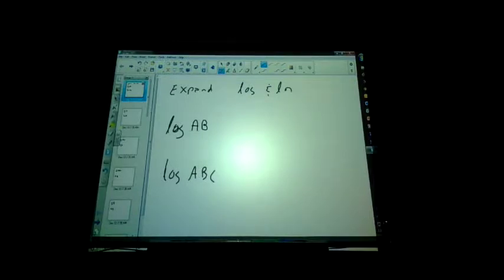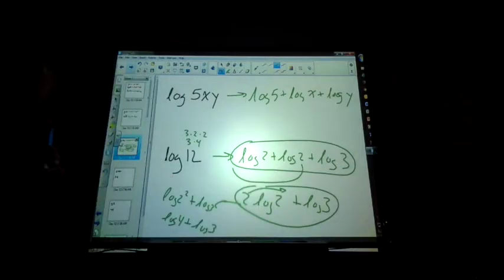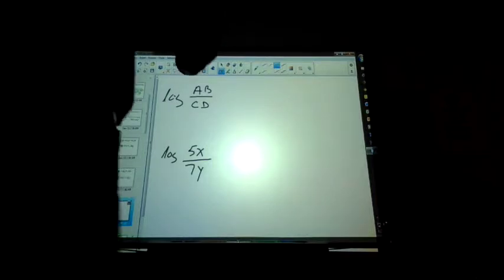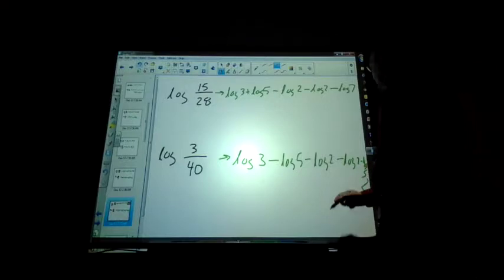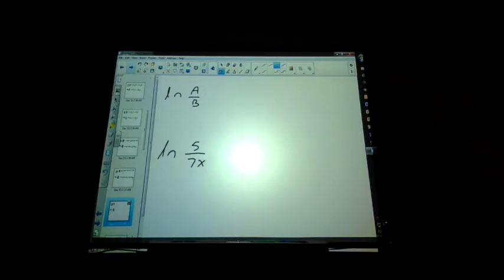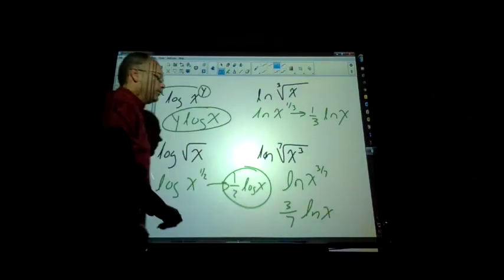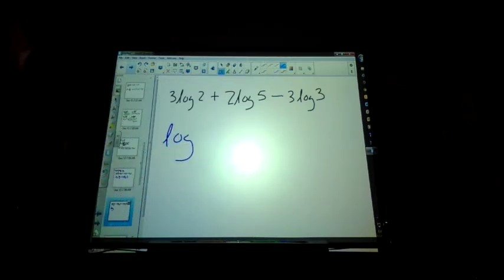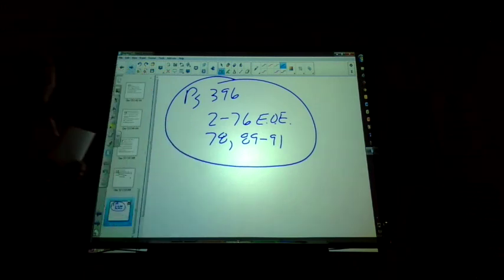College Algebra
Expand and condense log, ln